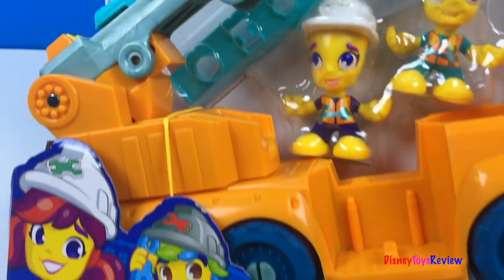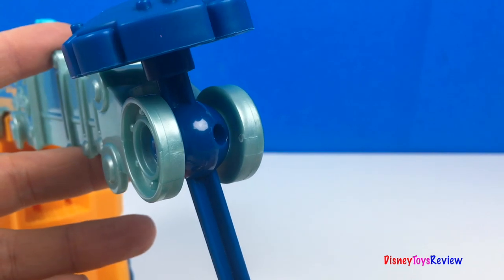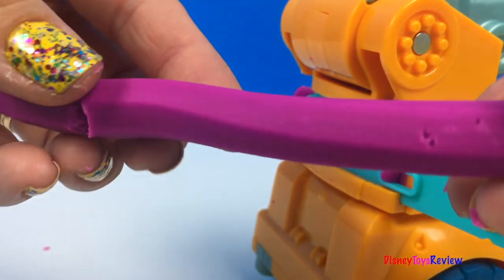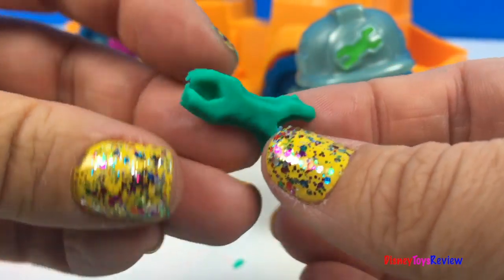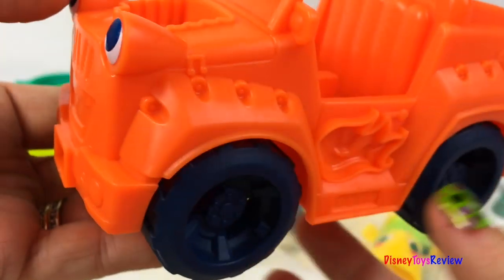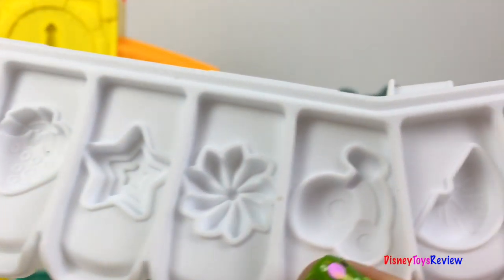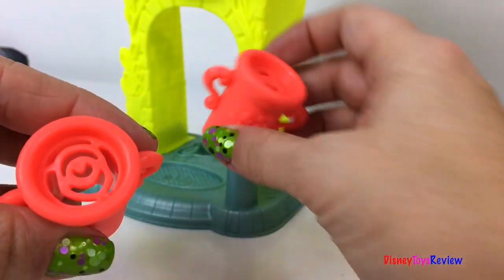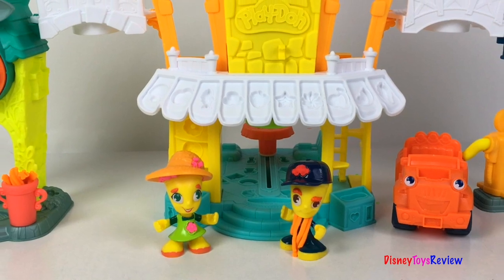PLAYDOH TOWN POWER CRANE CONSTRUCTION VEHICLE WITH FIGURES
DisneyToysReview the toy channel presents another toy unboxing video from Play-Doh!

Today we are unboxing a Play-Doh Town power crane! This amazing mighty machine is ready for some construction action at the jobsite! This comes with five different cans of playdough is several different colors! There is blue, blue green, green, red and purple! This set comes with two construction workers, a boy and a girl! Each comes with a hardhat! Just as with any playdoh town people you can give them whatever hairstyle you want! The feet also come with a brick and a wrench mold!

Also today, we are unboxing the Play-Doh Town 3-in-1 Town Center! This fun set has three buildings and four shops! It has a garden center, a bakery, a pizza shop and a repair shop! It comes with two figurines, a boy and a girl!